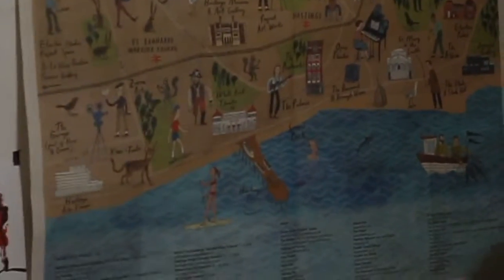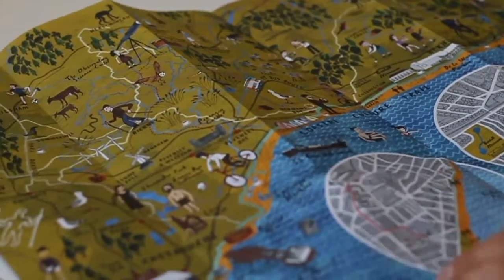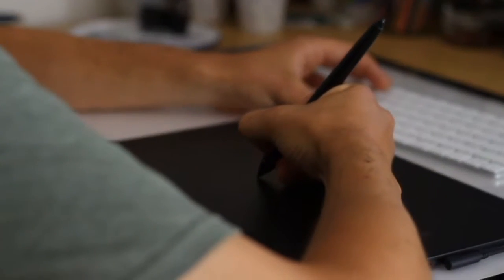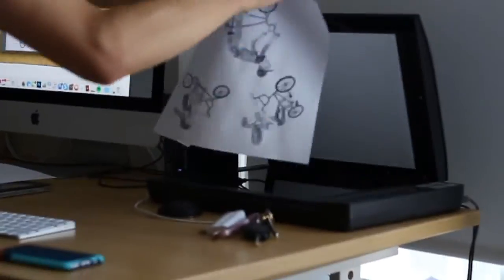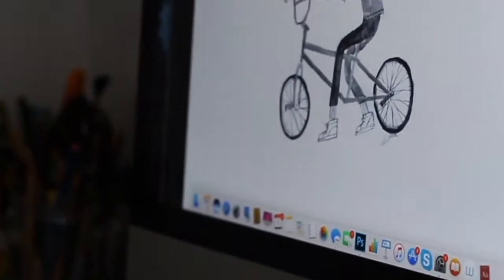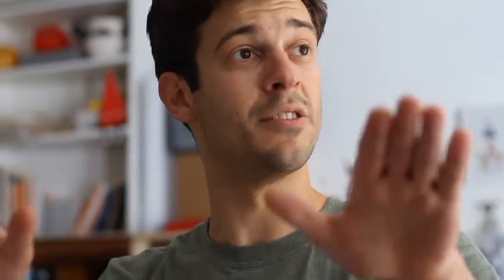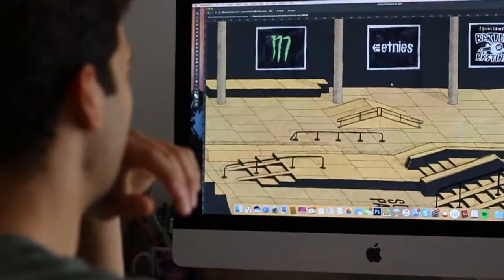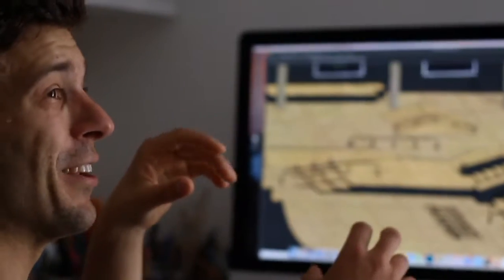Benjamin Phillips Illustrates The Source Park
Over the past few months we have had the pleasure of working with Hastings based illustrator Benjamin Phillips on a map of the entire Source Park.

Heres a little video of the process. You can check out the map in our courtyard area now and will soon be available in other forms